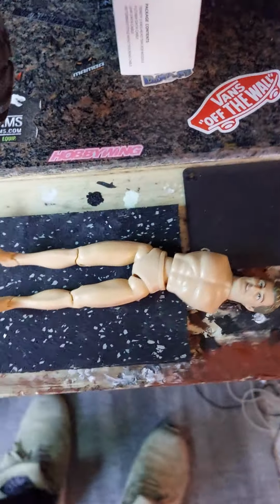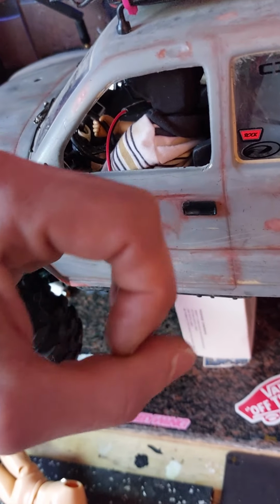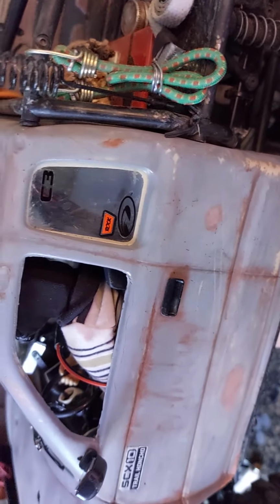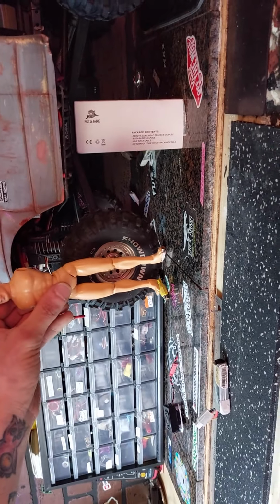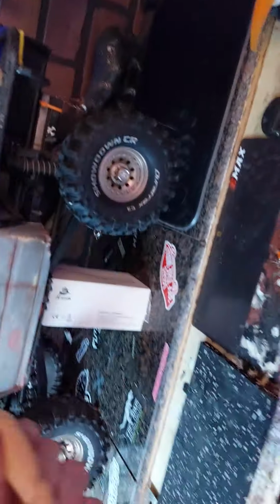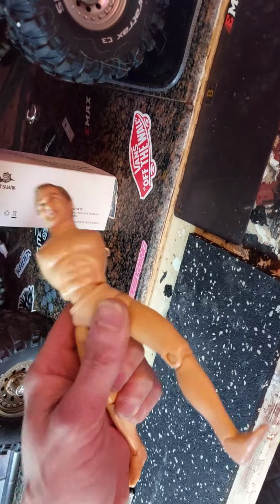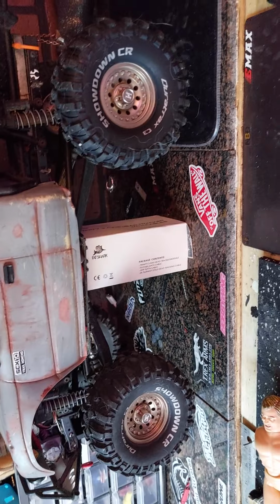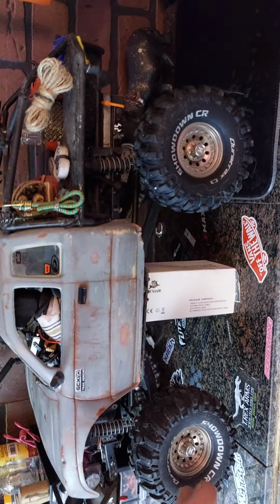Scale Sizes Explained From A Different Perspective.